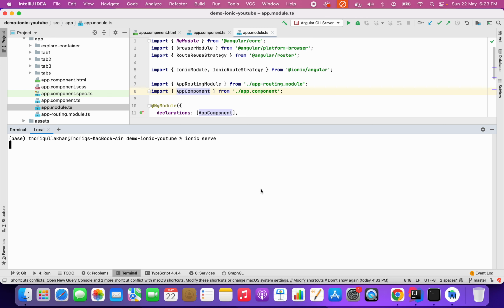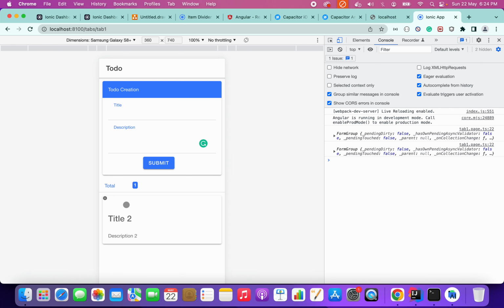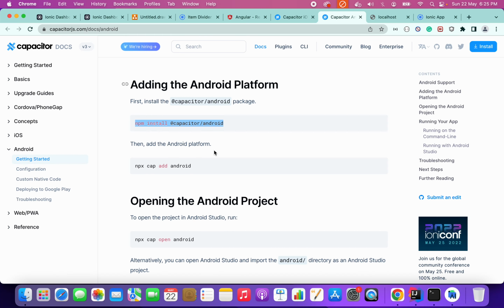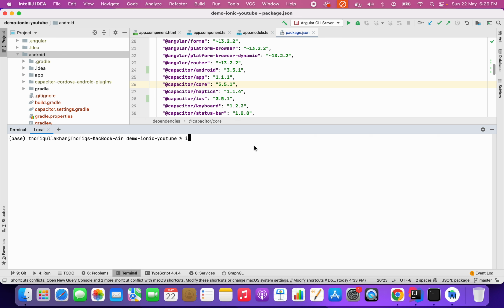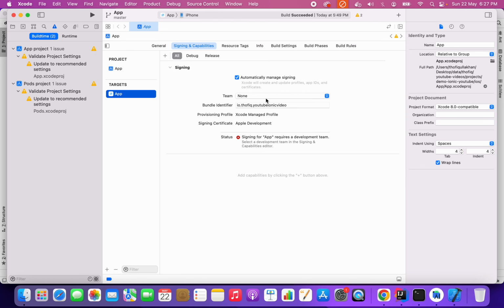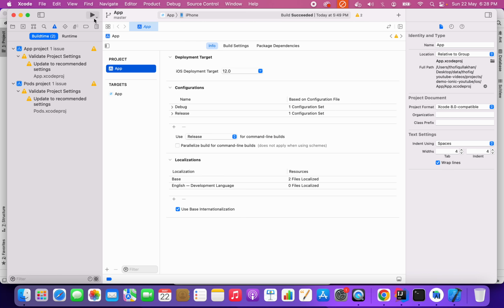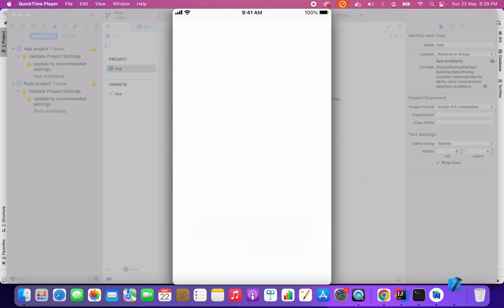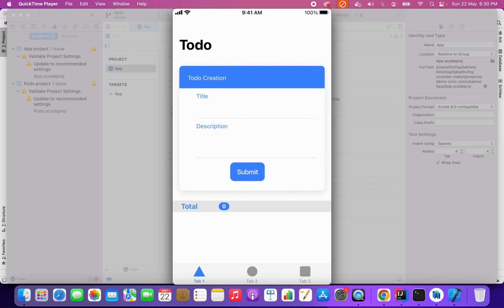ionic ios - deploying the application to mobile device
deploying the app to an ios device